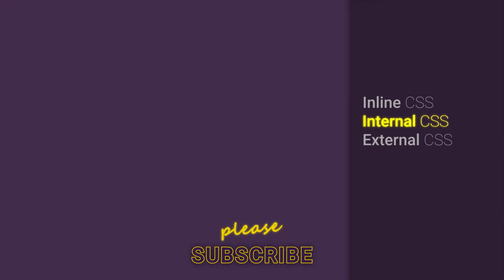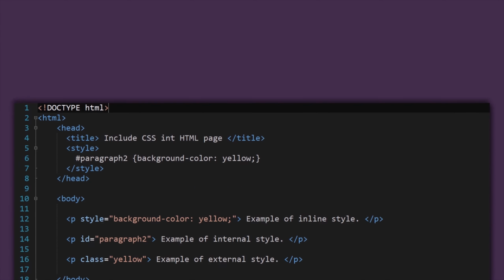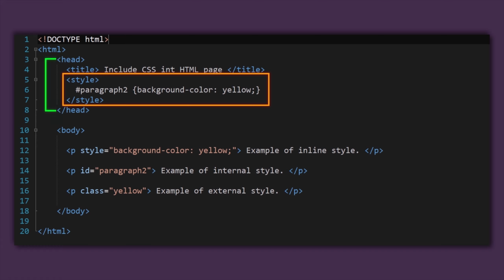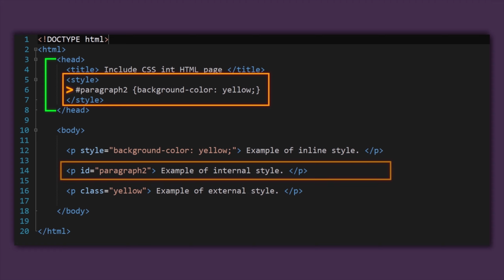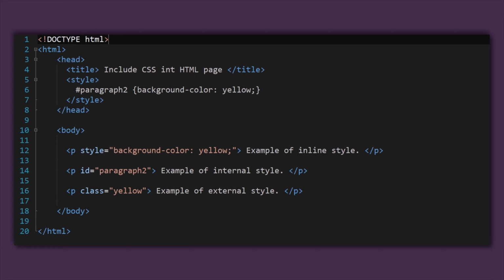CSS for beginners 11: Internal CSS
Hi there and welcome! 😊 In this video, we will explain to you what is internal CSS.

With internal CSS we can define style block inside oh head element in our HTML page, and inside of that style block we can define CSS selectors that will select and apply CSS style on selected HTML element(s) in that web page.
NOTE: Internal CSS styles that we define inside of some HTML page, can be applied only on elements inside of that HTML page (those styles are not visible for other HTML pages in your project)